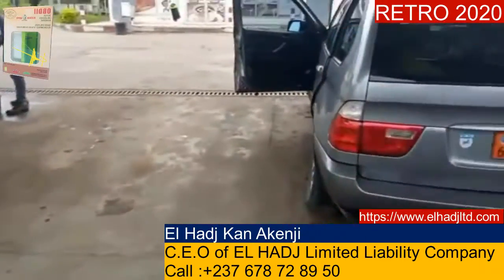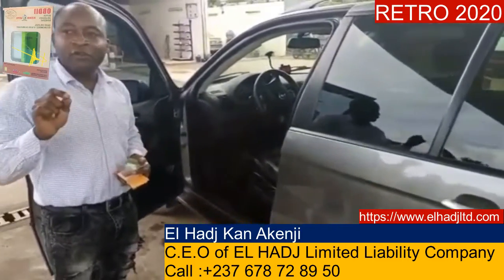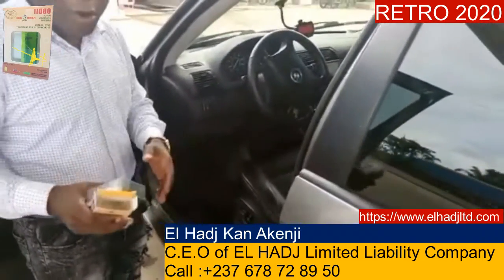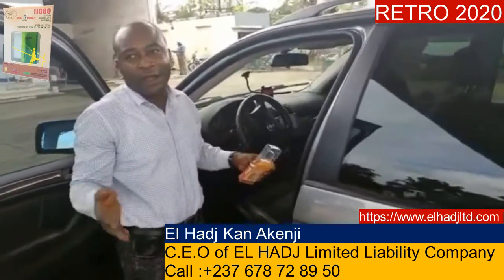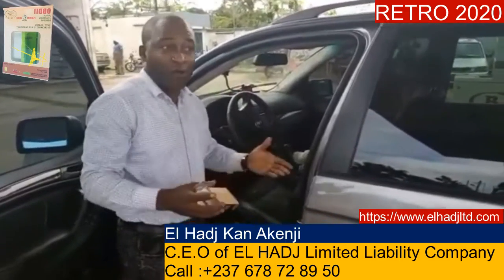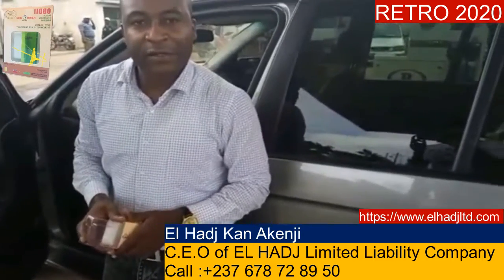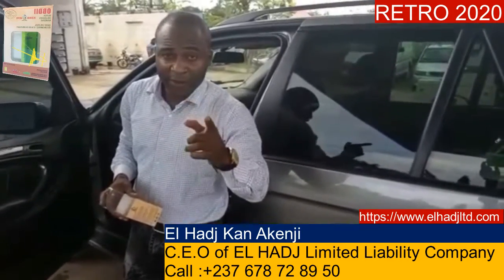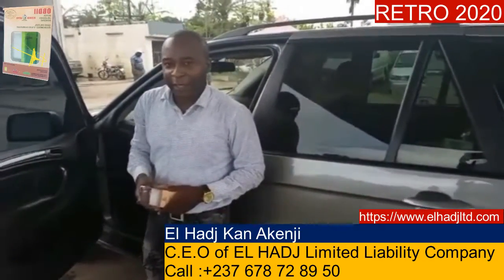EL HADJ LTD INSTALLATION OF KEBBI SAVE RETRO 2020 PETROL SHOP